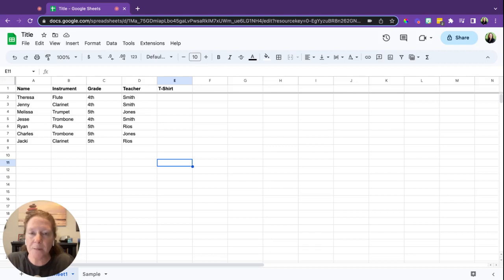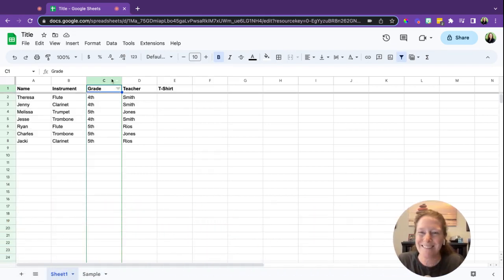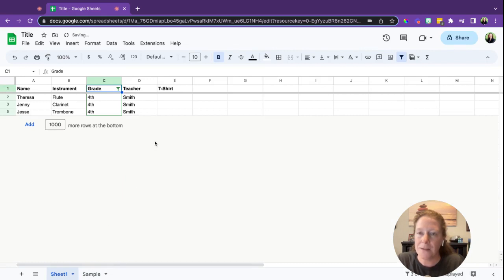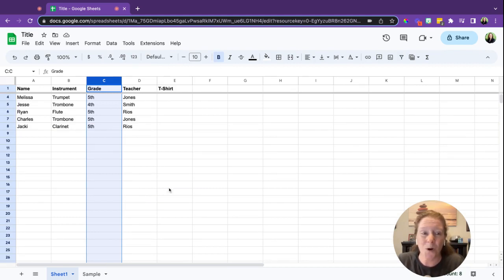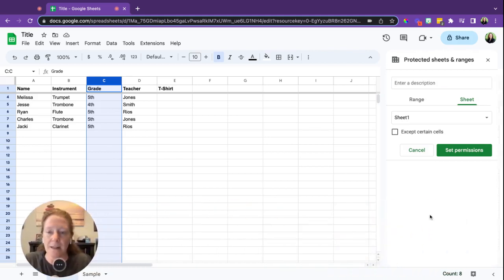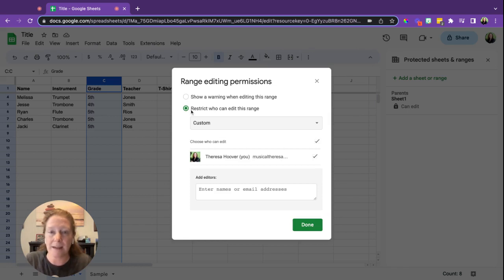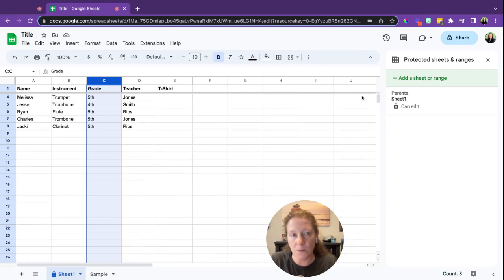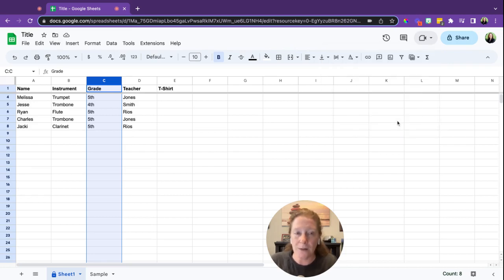Google Sheets - How to Filter, Protect, and Share to Meet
How to filter data, protect data, and share to Meet within Google Forms.
Skills needed for the Google Level 1 Certification exam.

00:06 Create a Filter
01:13 Protect a Sheet
02:33 Present to Meet